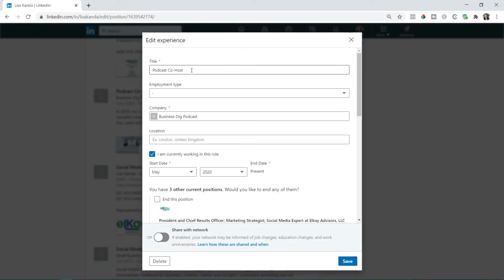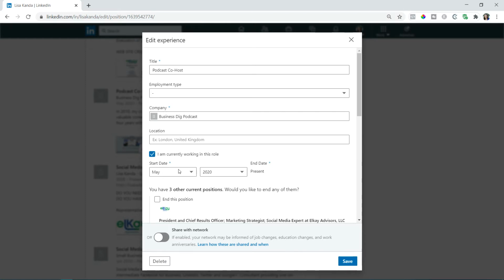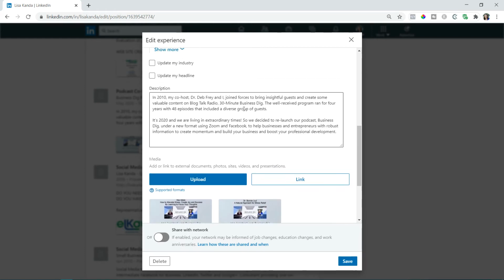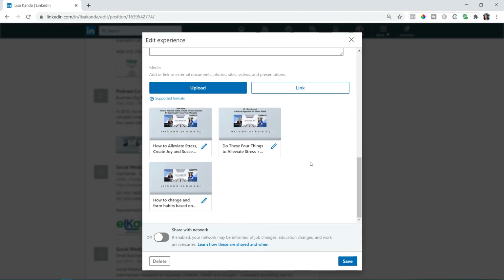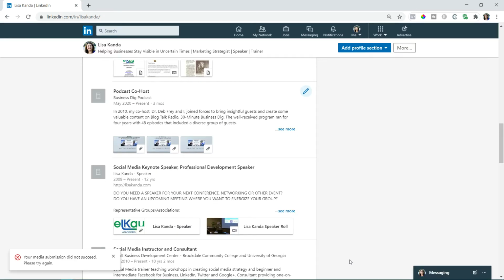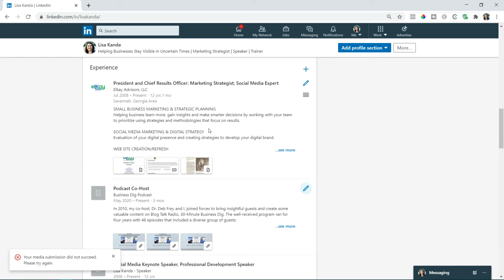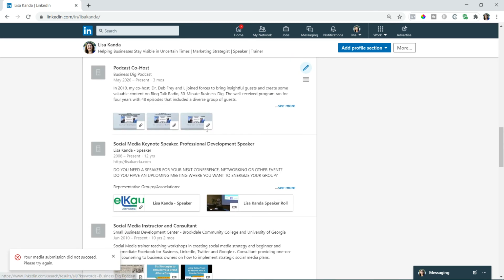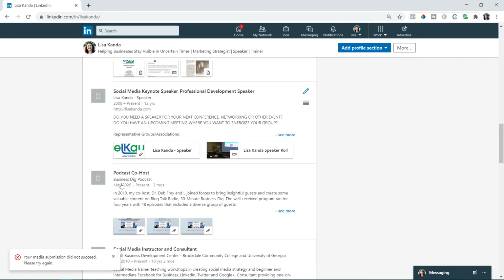LinkedIn Tutorial - How to Use the Experience Section for More than Jobs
In this LinkedIn video tutorial, I'm going to show you how to use the experience section in your profile for more than just jobs.

I'm on my LinkedIn homepage, and we're going to go over to my profile. Once we get to my profile, we're going to scroll down to the 'Experience' section. You'll note that your latest experience is at the top. If you want to move your experience around, click the hamburger to the top right of the experience. I show you how to move your experience around in this video.

On my profile, you can see the different types of experience I have added that are a little bit different than just a job. I recently relaunched my podcast with my co-host, and I wanted to add that to my experience so I just added that under my experience in May of 2020. I titled the "Company" the name of the podcast, which is Business Dig Podcast, instead. So, it doesn't have to be a company that populates within LinkedIn. If it is a company in LinkedIn, and you can link to it, that's even better. Here's the trick: most people think they need to have a company name there. It can actually be a sub- type of company. If I want to call my Business Dig Podcast it's own entity of a job, and I'm a podcaster in that, I can. There's no location because it is online. I am currently working in that role so I put the start date and the year and of course it gives you other options here that you can look at if you want to update.

Below all of that is the description. This is really important. You want to add a description to that particular update that make sense. It also asks you here if you want to update your industry or your headline, and we don't need to do that right now, but the important part here is if you have any media you want to add it. I have three recent podcasts that I wanted to add. So I just really added the links to those YouTube videos. Another important piece here: they ask you if you want to share this with your network. I typically keep this toggled off, but depending on what you are adding, it may be helpful to you to turn this on. Though, if you do that, then it will be shared within your feed and your connections will see that. Like I said, I tend to turn it off, but it really is a case-by-case basis if you want that information shared. Then make sure you hit save.  And that's exactly how you do it.

Now there's some other things that you can add here. In this case, I have that I am a social media keynote speaker. I also am an instructor and a consultant to the Small Business Development Center so these are other types of positions have not exactly related to the main position that I have within my company, and that is how you expand this. For example, if you're currently working at a company, but you've been added to as an advisor or on a specific committee that's outside of the realm of some of the experience you have and this really shows another skill that you have that you want to highlight, you could add that in your 'Experience' section.

I am starting with my most recent experience. If you want to add work experience from your past and that is not recent, you could clearly add that in with a with your beginning and end dates to that experience so it's just not limited to new experience. Remember that when you add new experience, it is automatically going to default to the top and you may not want that. In order to move it lower as less recent experience, use the hamburger to the top right of the job listings to move your experience lower or higher.

I just want you to think outside the box when it comes to your experience. I hope this tip was helpful. Thank you so much, and we'll see you on the next tip.

Want to learn more ways to increase your visibility on the networking platform in 40 minutes a week? The LinkedIn "Less is More" Method is a streamlined approach to maximizing the results you can get in only 20 minutes a day, twice a week. This strategy includes specific activities that will increase your visibility resulting in increased engagement, profile views, connection requests, leads and jobs.

Click the following link to download your free LinkedIn "Less Is More" Method